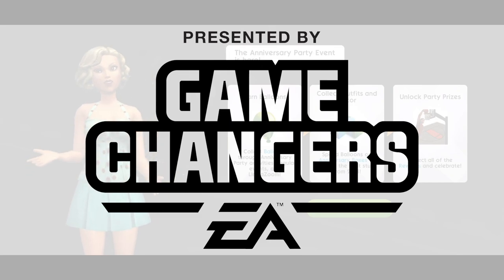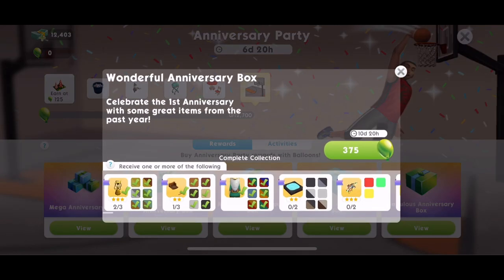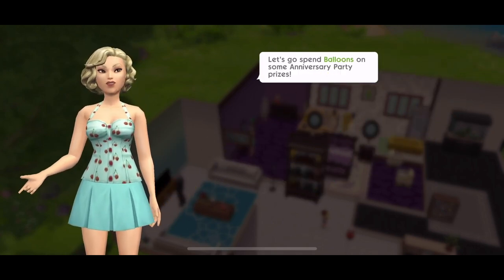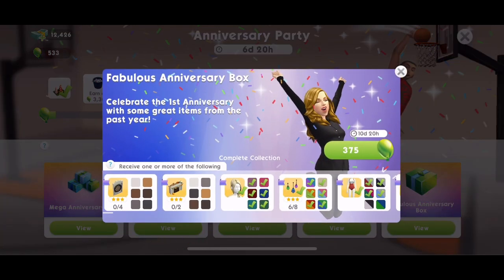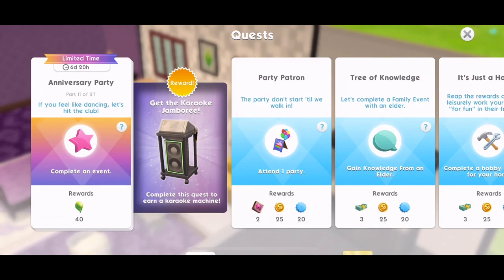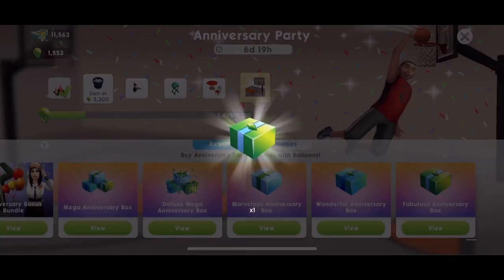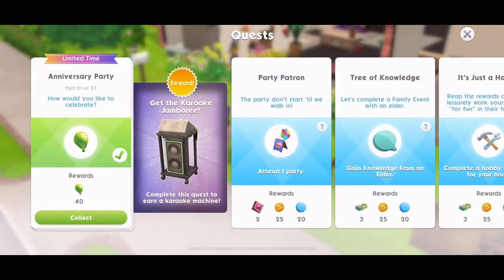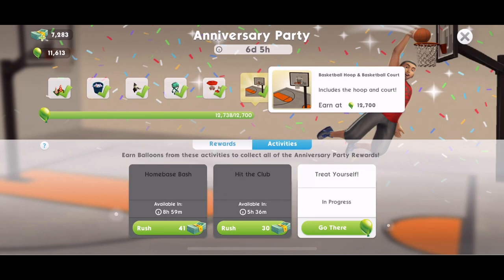Sims Mobile | Anniversary Party Quest FULL WALKTHROUGH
Happy 1st Birthday The Sims Mobile. To celebrate The Sims Mobile turning one we have a special Anniversary Party Event which lasts 7 days from 7th March 2019 where we can win all the best stuff from 2018. During the event you will need to collect balloons to open presents to win items.

Music Credits